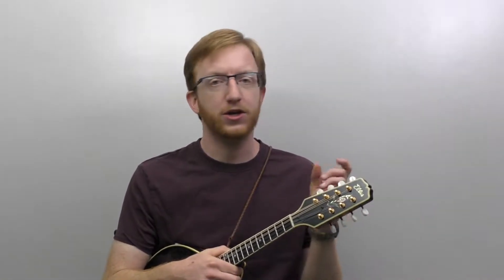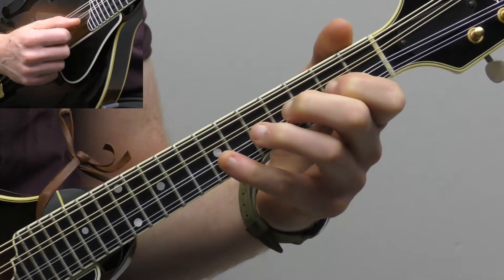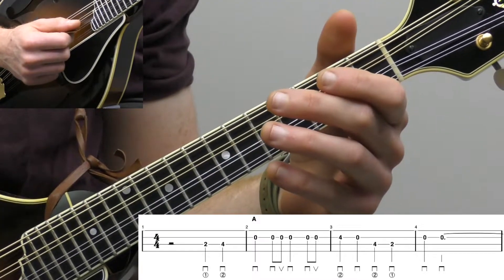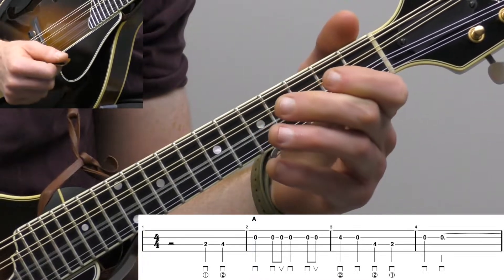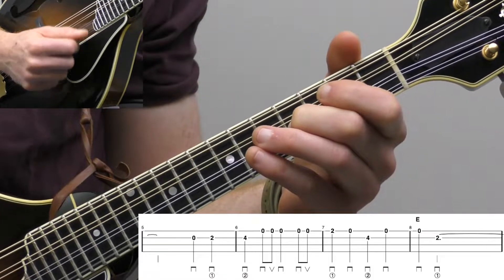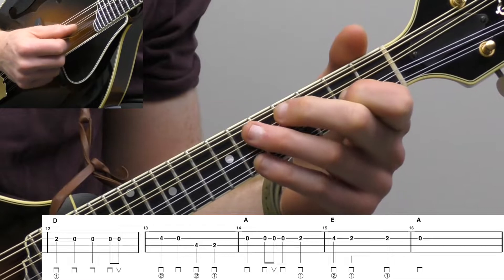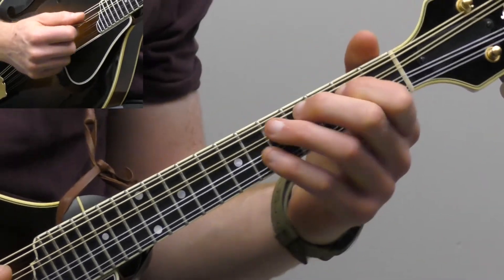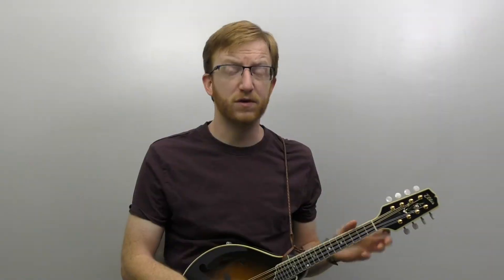Crawdad Song | Beginner Bluegrass Mandolin Lesson With Tab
Here's the video preview for the beginner lesson to Crawdad Song.